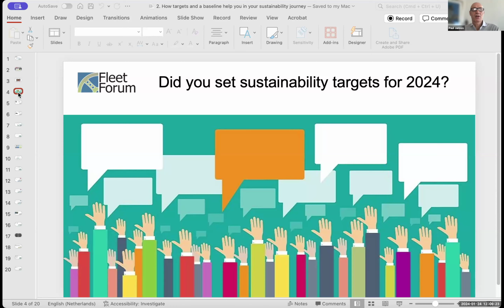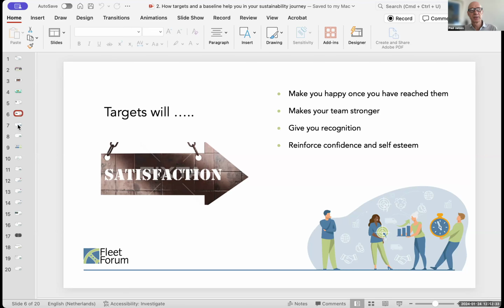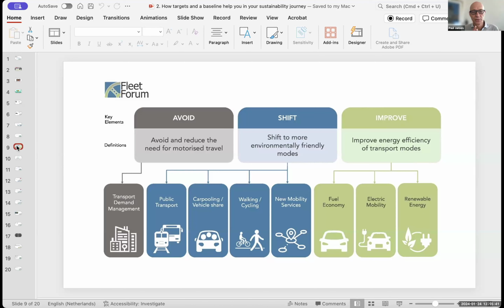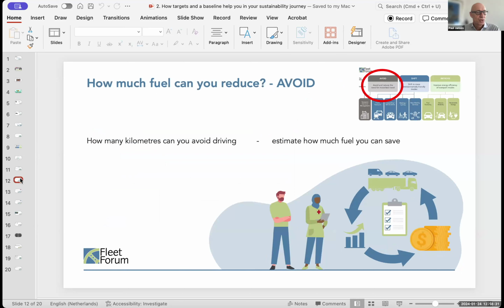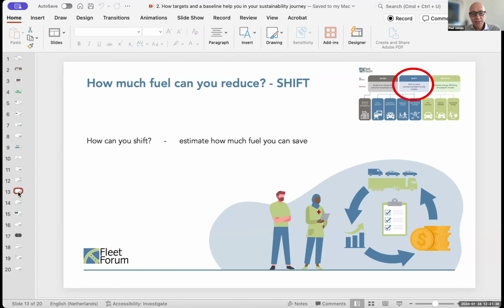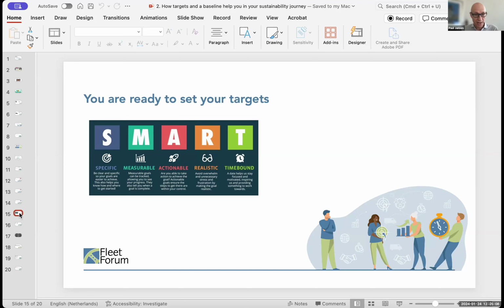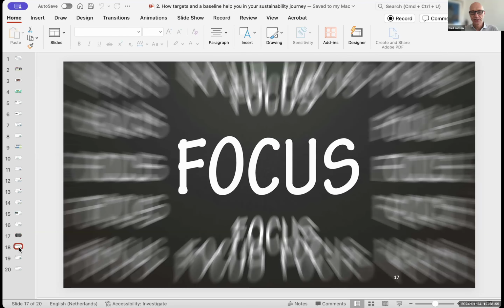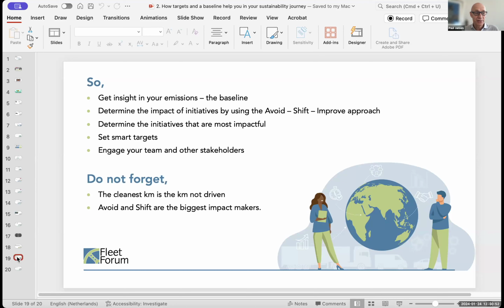Webinar: How targets and a baseline help you in your sustainability journey.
We will take a deep dive in the concept of baseline setting and look at SMART targets.